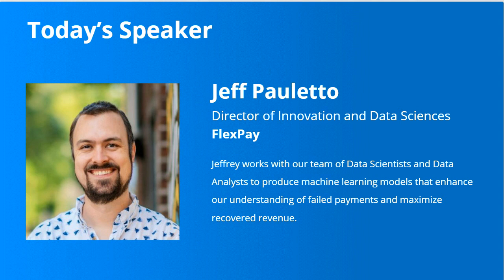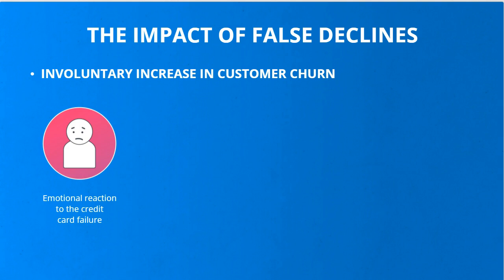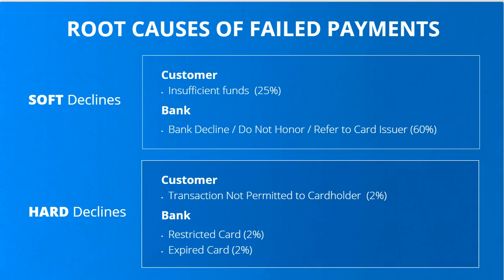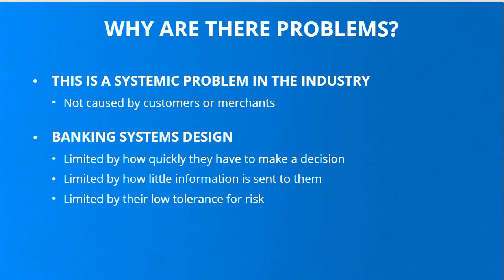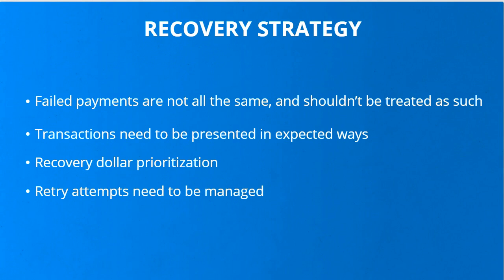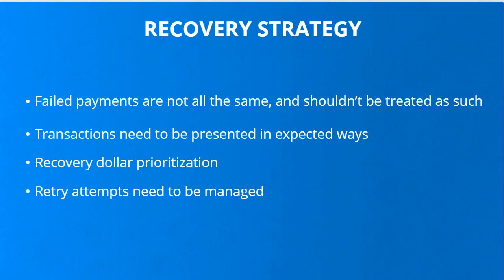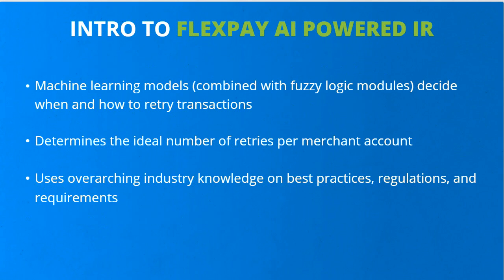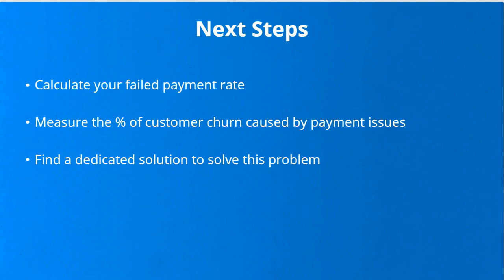AI Trends: Smart Technology for Optimizing Payments and Subscription Retention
With over 8000 card issuing banks in North America alone, the failed credit card payment problem is huge. Most recovery systems cannot work effectively in such a complex environment. To combat this, artificial intelligence can be used as a powerful behind the scenes solution to recover failed payments. The result: significant customer retention.

During this 25 minute webinar, we cover:

- The complexity of failed payments and how they affect customer retention
- How AI is uniquely suited to solve the problem
- How AI can be applied in your payment recovery system